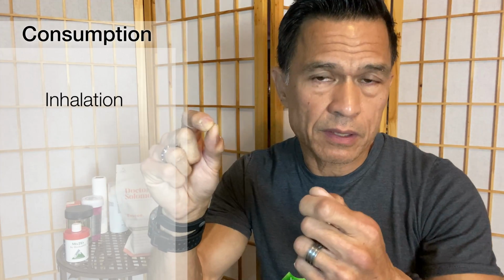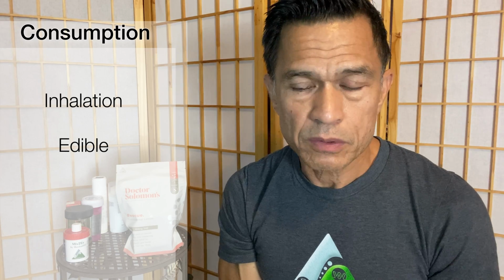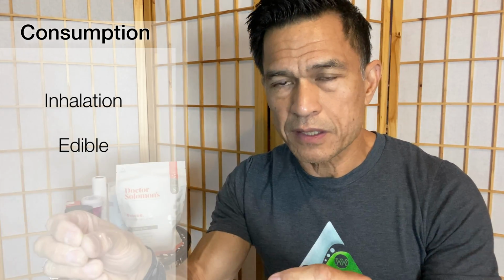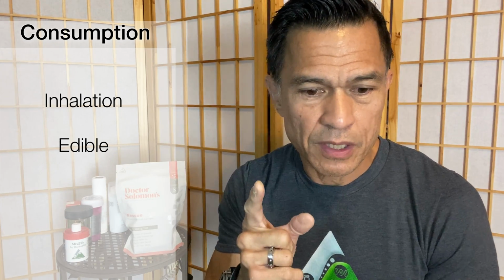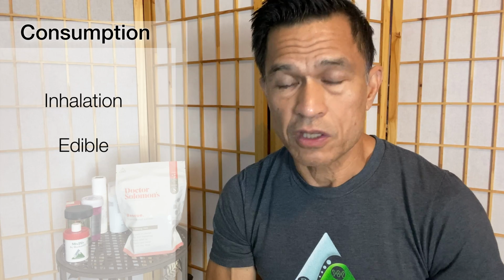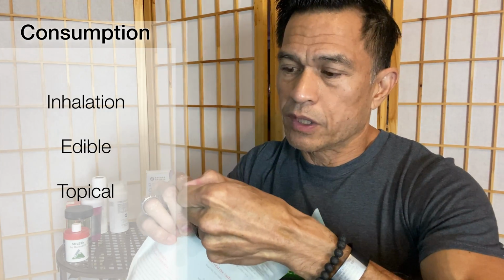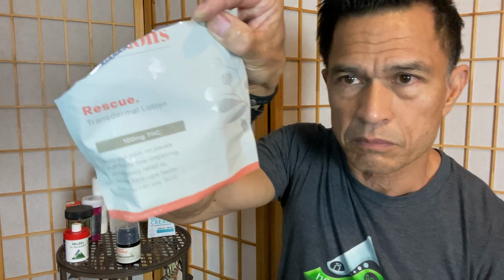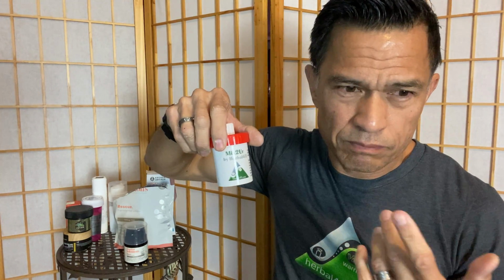Unboxing Dr Solomon Relief Topical Solution